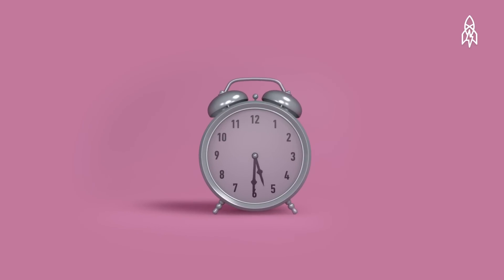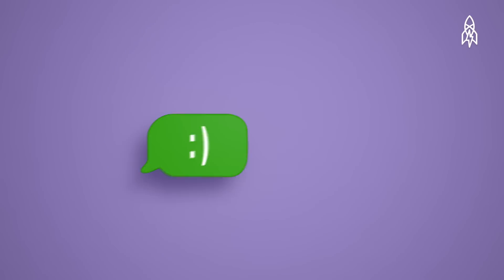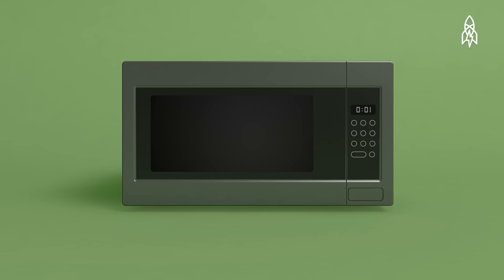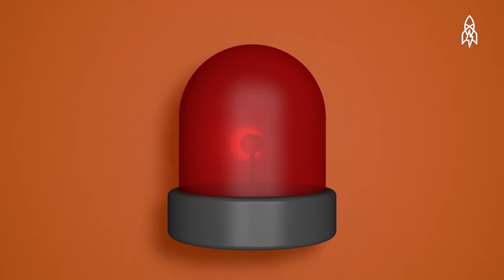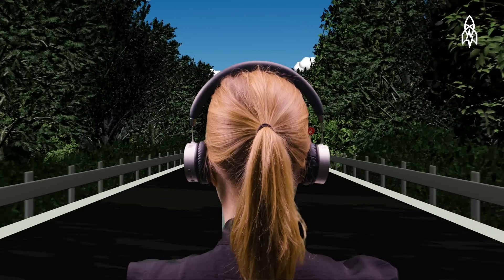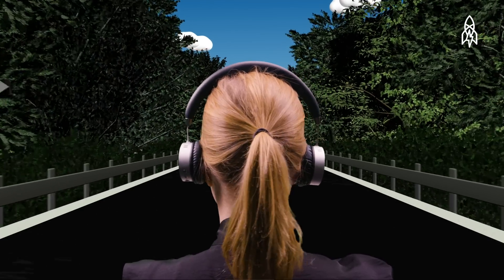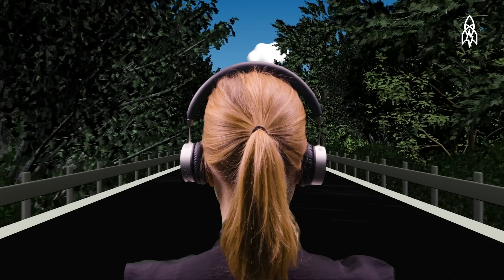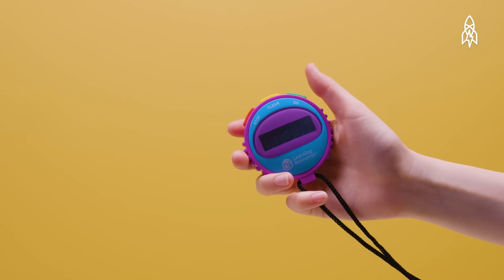Engineering the Most Annoying Sound Ever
Alarms come in many forms; from the gentle ping of a text message notification to the wake-up wail of a bedside clock, these sounds are a part of our lives. That's why an alarm that could actually save your life needs to be so attention-grabbing—and intensely annoying. This is how Carryl Baldwin, a human factors psychologist at Virginia's George Mason University, designed the most annoying sound possible to warn drivers of head-on collisions.